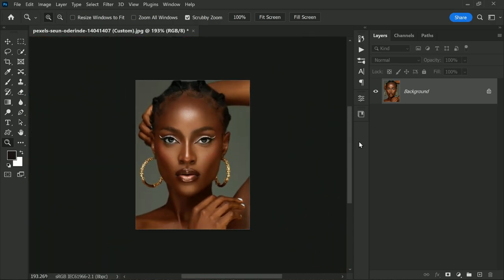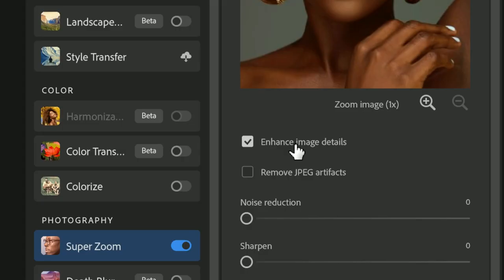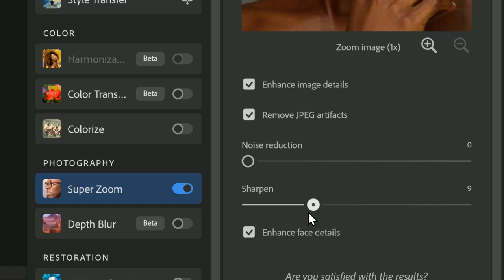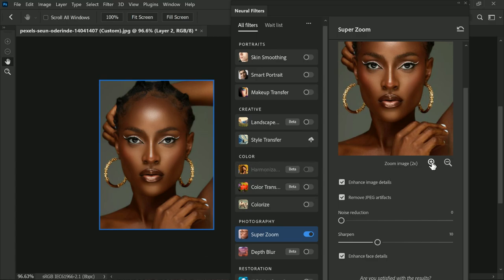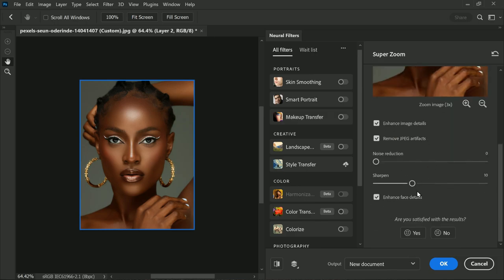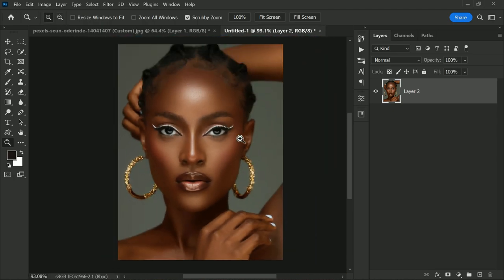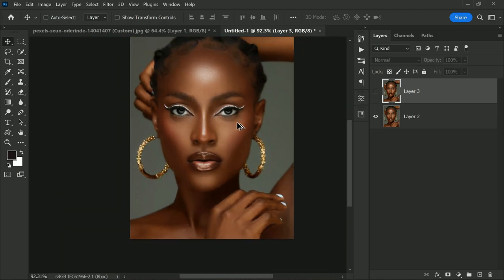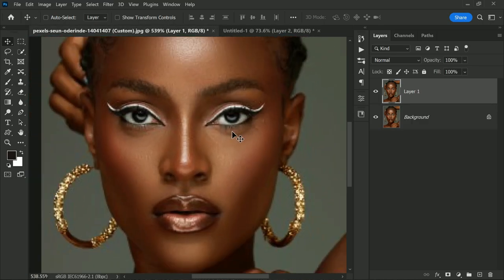Transforming Low-Quality Images in Photoshop - Restore Detail & Clarity to Low-Quality Photos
Do you have a low-quality image? Here's a tip to help you restore some lost detail! First, make a copy of the background layer in Photoshop. Then, go to "Filter" and select "Neural Filters". Turn on "Super Zoom" and select the options to enhance image details, remove JPEG artifacts, and enhance face details. Click on the zoom icon to double the image size, or click it again to triple it. Set the output to "new document" to see the size difference. Avoid applying Super Zoom above 3x or 4x for natural results. Once you hit "OK", you'll see a big difference in the before and after versions.

Photoshop Tutorials for Beginners, Intermediate and Advanced users

Here are some relevant keywords for this content:

low-quality image
image artifacts
image clarity
image detail
Photoshop
Neural Filters
Super Zoom
enhance image details
remove JPEG artifacts
enhance face details
image size
zoom
output
image restoration
image enhancement
image processing
digital image
image editing
photo editing
software filter
image quality
small image enhancement
before and after
tutorial